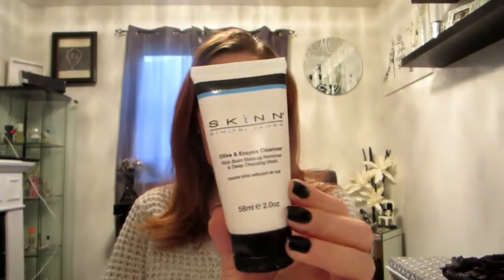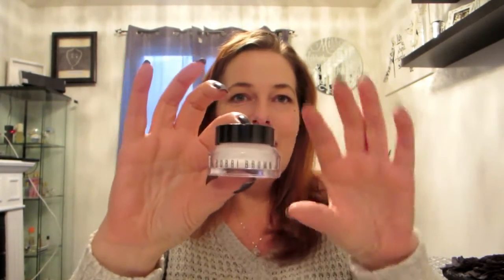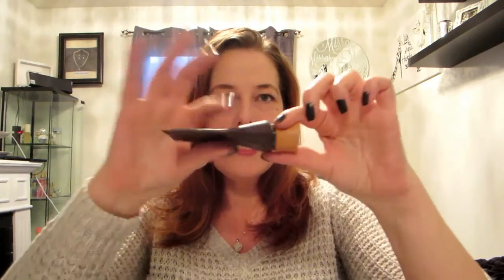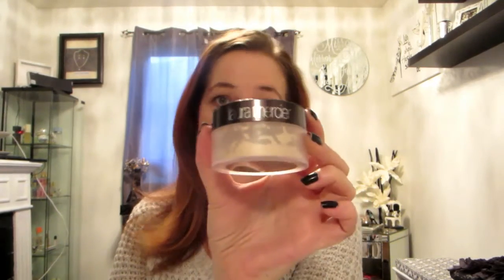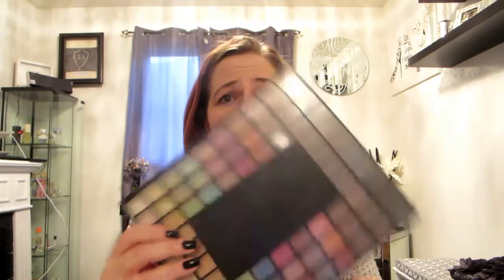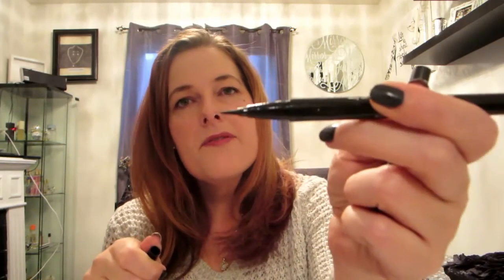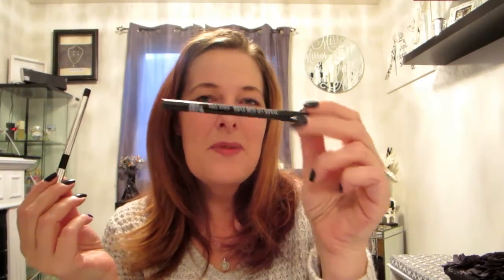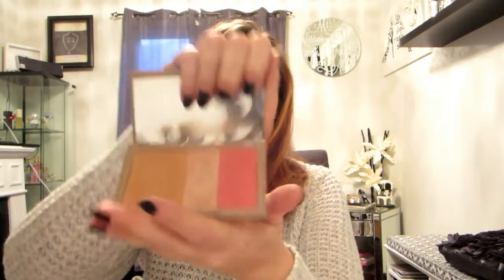Products I cannot live without and the drugstore dupes!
A requested video from a lot of you, it’s a looooonnnng one, but I think it covers a lot of questions I have gotten. Links below for IPSY and the products I talk about
Pumpup: badger2288

CLINIQUE 7 Day Scrub Cream Rinse-Off Formula

CLINIQUE Liquid Facial Soap

CLINIQUE Clarifying Lotion 2 & 3

CLINIQUE Dramatically Different Moisturizing Lotion

Bobbi Brown Hydrating Eye Cream

tarte Amazonian Clay 12-Hour Full Coverage Foundation SPF 15

SEPHORA COLLECTION 10 HR Wear Perfection Foundation

NARS Radiant Creamy Concealer

Laura Mercier Translucent Loose Setting Powder

Urban Decay Eyeshadow Primer Potion – Original

Urban Decay Vice

Hard Candy eyeliner

Kat Von D Ink Liner

stila Stay All Day® Waterproof Liquid Eye Liner

Too Faced Better Than Sex Mascara

SEPHORA COLLECTION Colorful Face Powders – Blush, Bronze, Highlight, & Contour